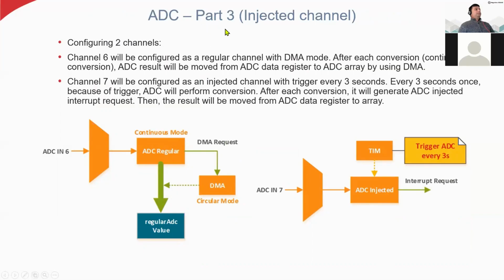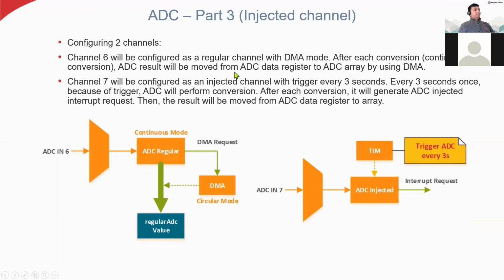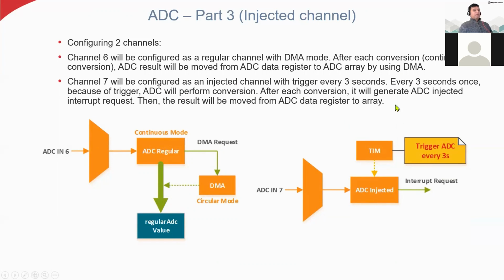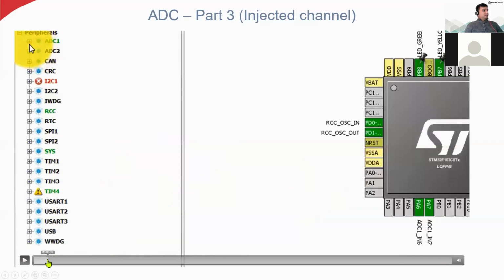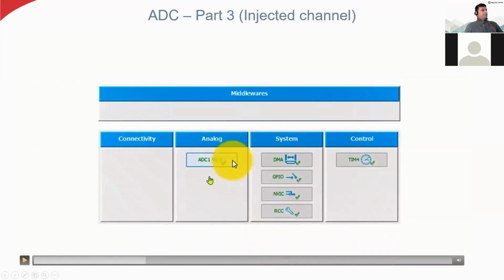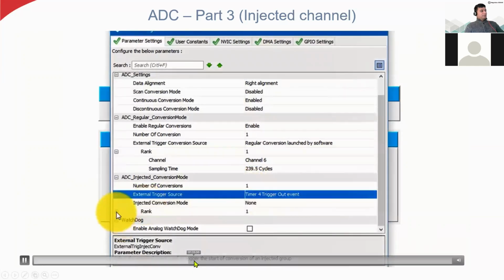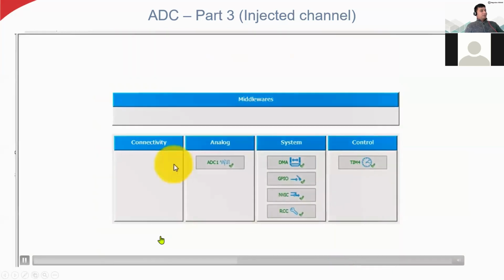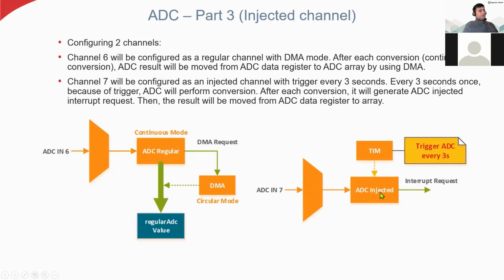40 ADC with Injected channel conversion